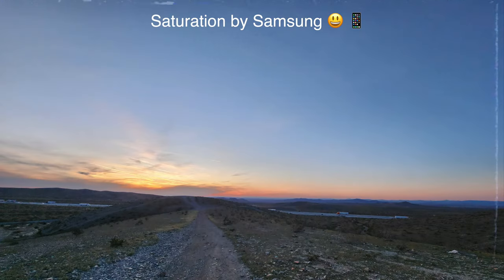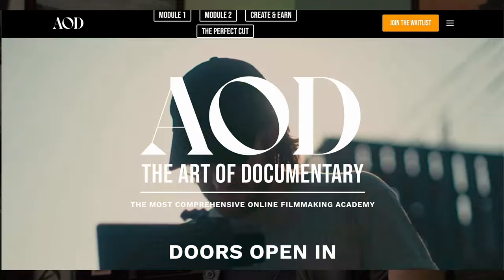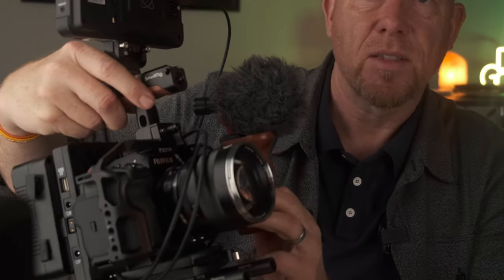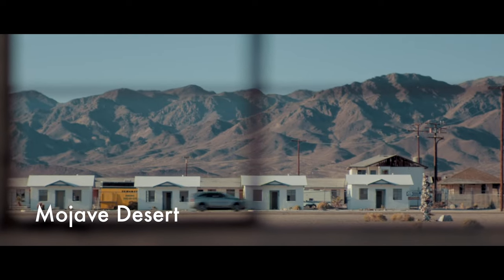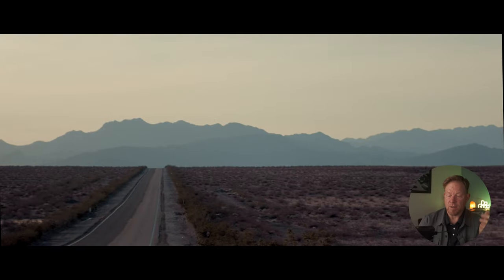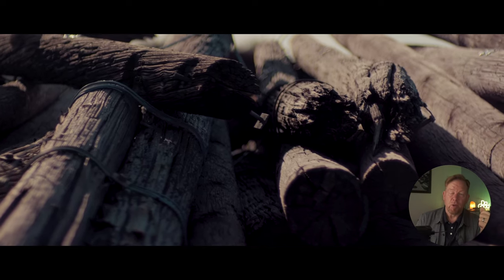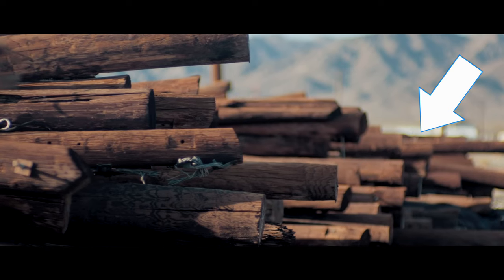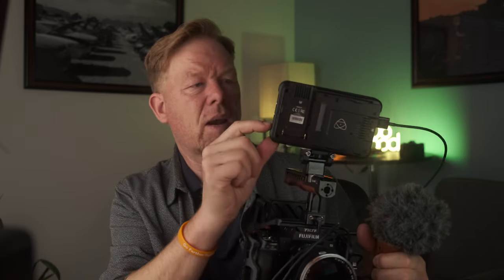Am I a Fuji X-H2s Filmmaking Fraud?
I'm working on a full video on creating timelapses with the Fuji X-S10 but this short has essential tips for creating effective timelapses with any camera.